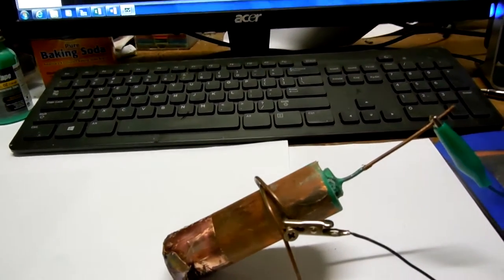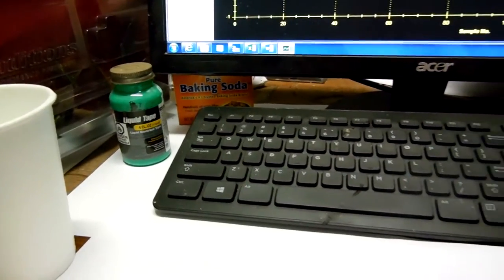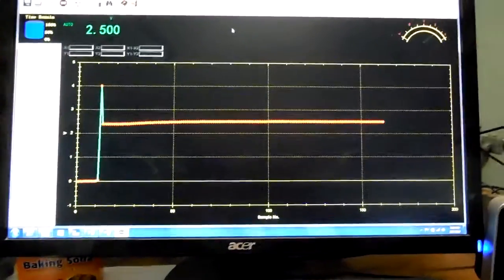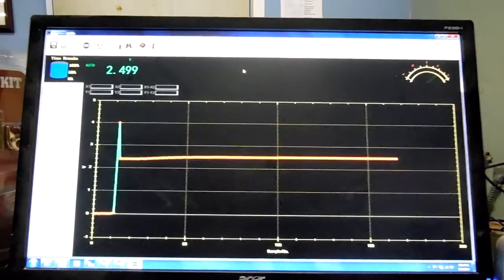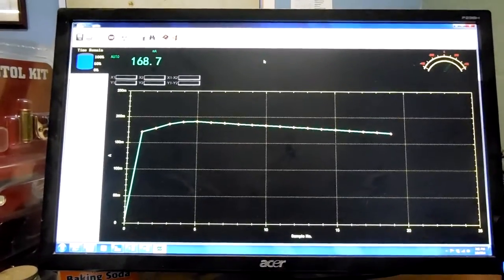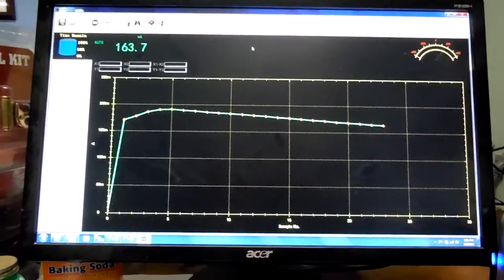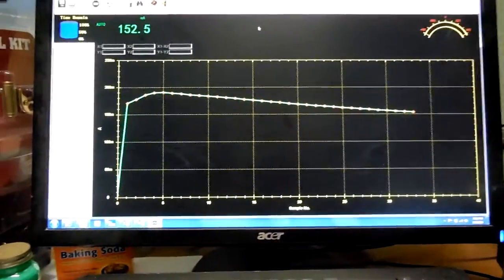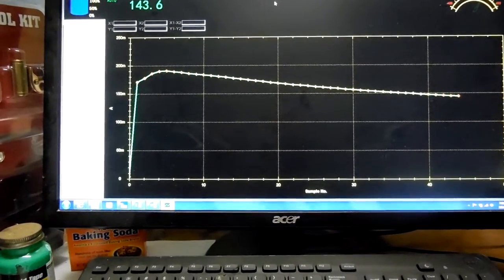2.5 volts on one battery cell, Allwest power cell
This is some more testing on the new 2 Amp cell

This cell is in a totally dry state after a battery of testing and heating the cell to extreme temps

This was the first test after resting the cell for a day

When this cell was wet, it could not go above 1.5 volts, but when in a dry state, it  has climbed to a level of 2.5 volts, not sure why yet